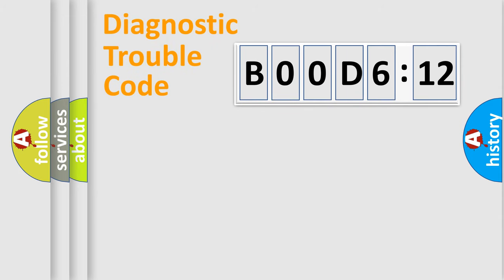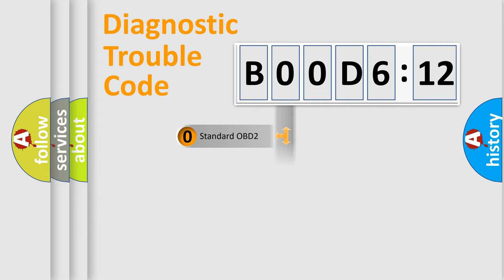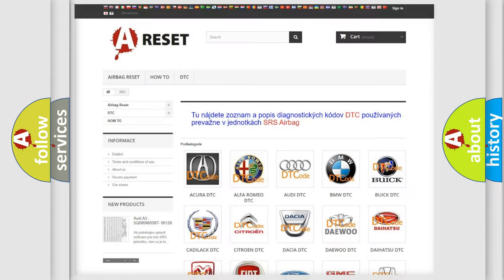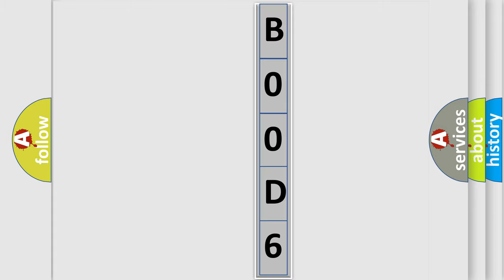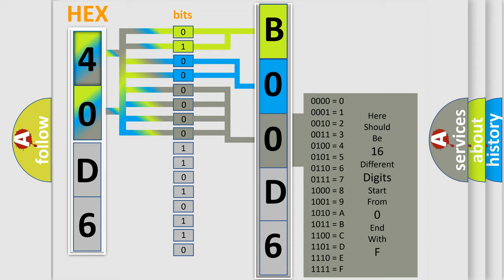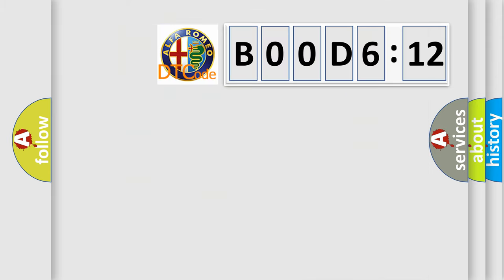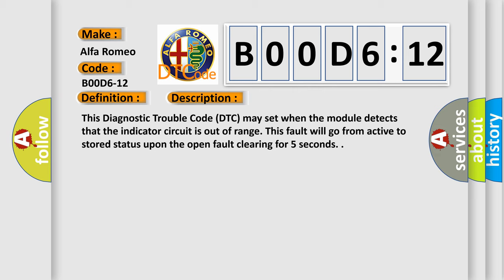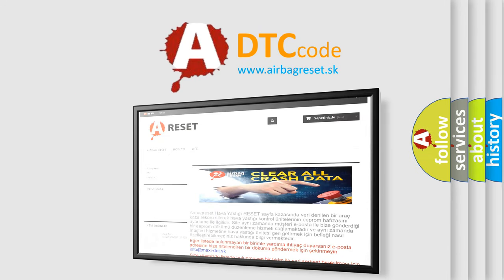DTC Alfa-Romeo B00D6-12 Short Explanation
Contents:
0:21 Basic DTC analysis according to OBD2 protocol standard.
1:48 Insight into programming
2:58 A diagnostically understandable description of the Diagnostic Trouble Code
3:05 Basic error definition

Make:
Alfa Romeo
Code:
B00D6-12
Definition:
Passenger Airbag Enable Indicator - Circuit Short To Battery
Description:
This Diagnostic Trouble Code (DTC) may set when the module detects that the indicator circuit is out of range. This fault will go from active to stored status upon the open fault clearing for 5 seconds.